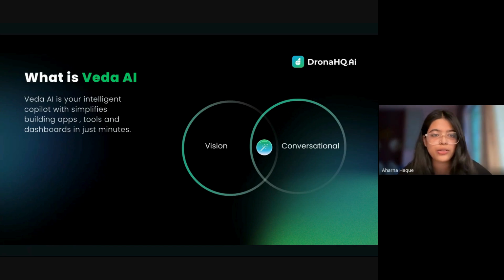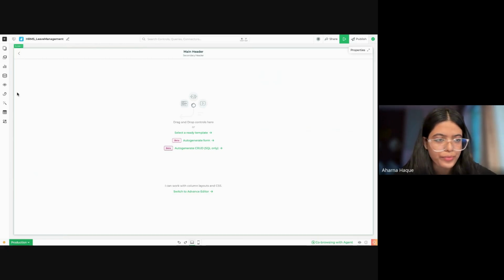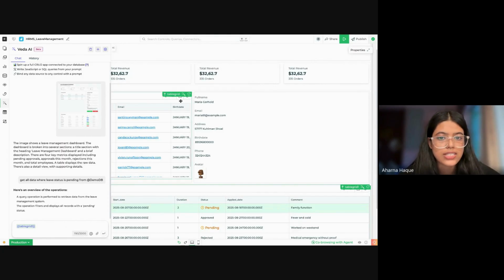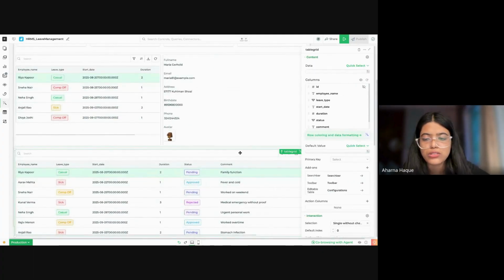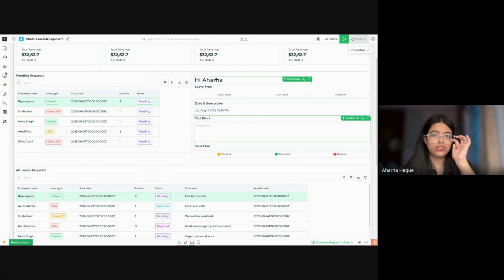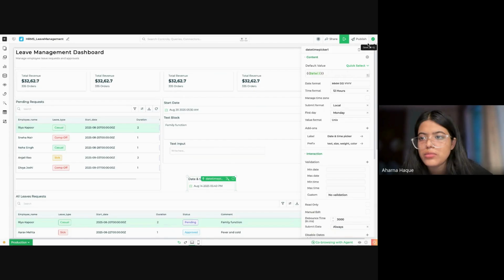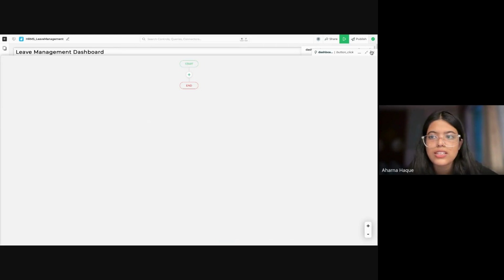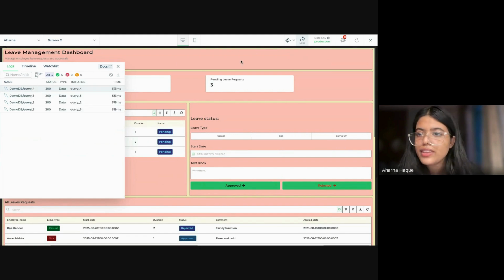Building a Leave Management App on DronaHQ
In this hands-on workshop, we walk through how to build a Leave Management Application on DronaHQ demonstrating how HR teams can streamline employee leave requests, approvals, and tracking using a low-code platform.

We’ll also demonstrate how to build faster using Veda AI, an AI copilot that helps generate UI, logic, and data bindings directly from prompts to accelerate internal app development.

Throughout the session, we’ll explore how to build the leave management dashbaord from scratch — creating forms, connecting a database, implementing internal validation, setting up approval workflows, and creating action flows to automate the leave approval process.

This workshop is perfect for HR teams, operations leaders, and builders who want to automate internal workflows and build custom tools quickly without heavy engineering effort.